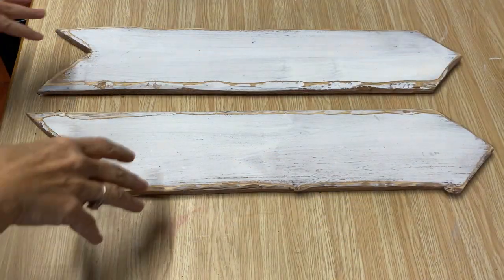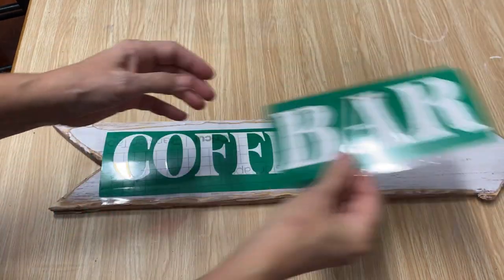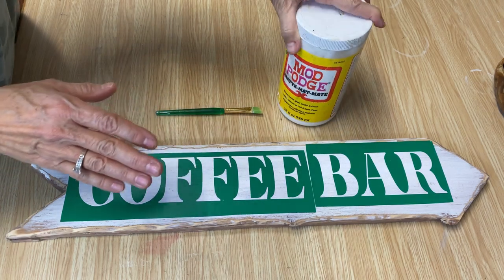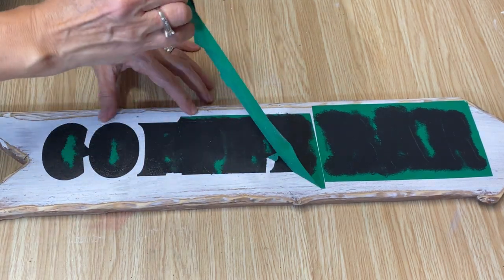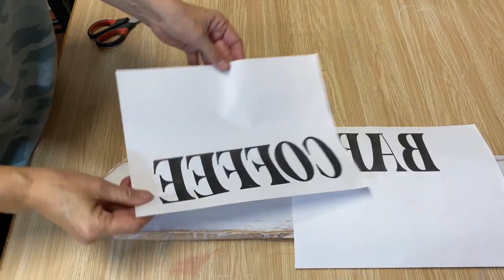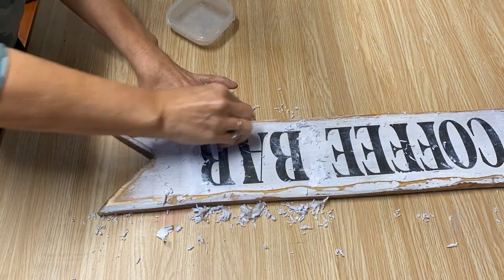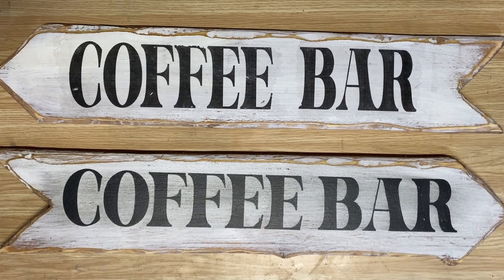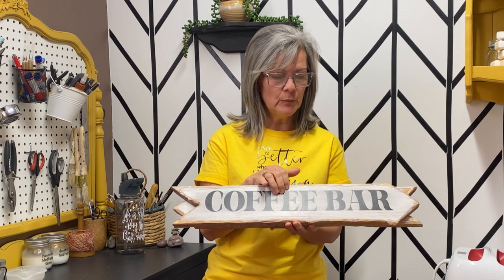Mod Podge Transfer vs. Cricut Stencils: Which Worked Better?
Do you want to know if mod podge transfer  method or Cricut stencils worked better for making signs ?
Hello everyone!
Welcome and in this video I will show you how I compared the mod Podge transfer method to a Cricut stencil.  I will show you which one worked the best and compare the Cricut stencil side by side with the Mod podge graphics. This is perfect if you are a sign maker and want to know what works best.